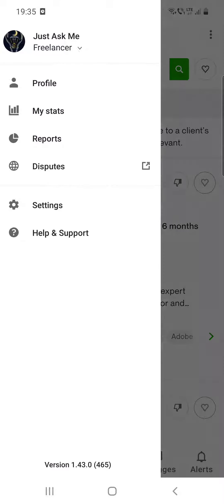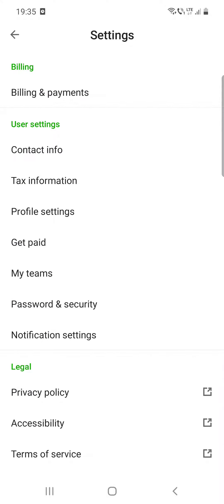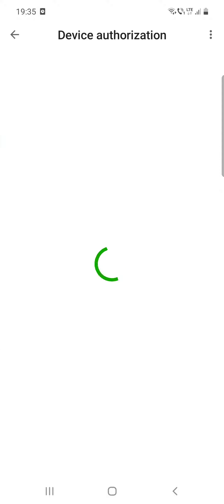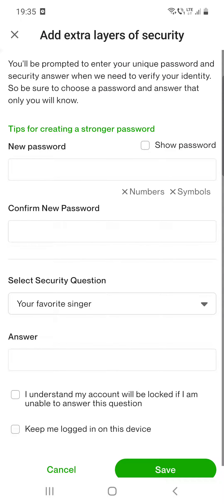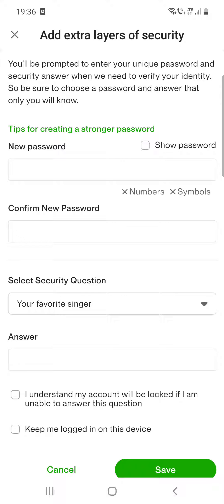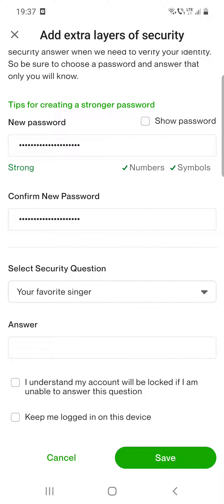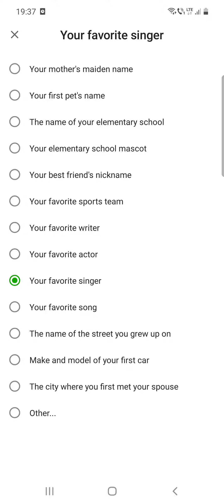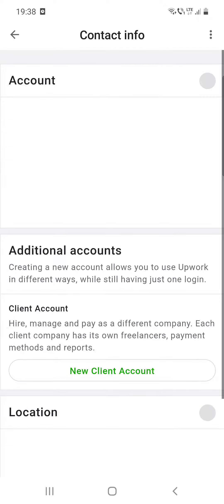How to add extra layers of security on Upwork? - Upwork Tips